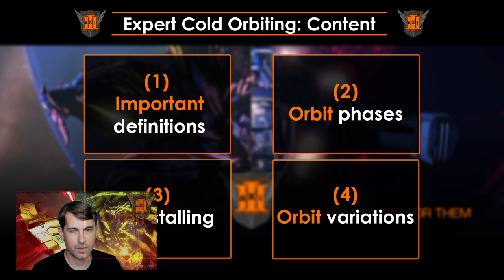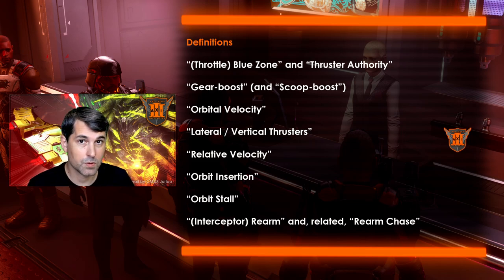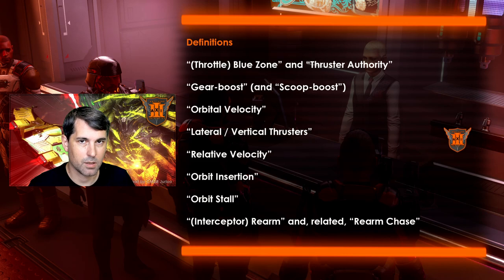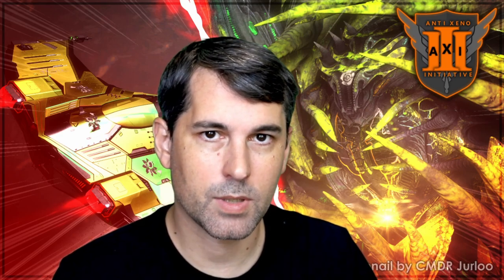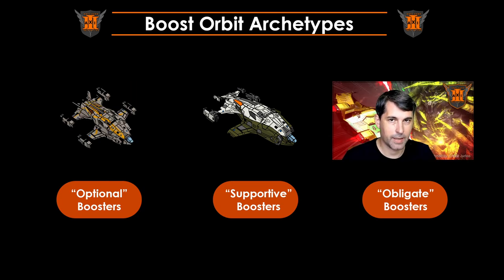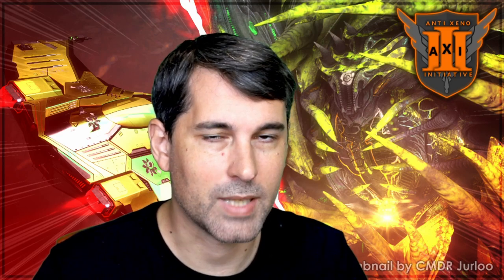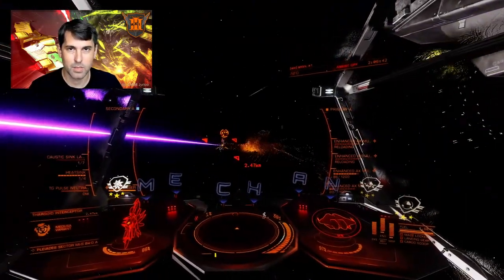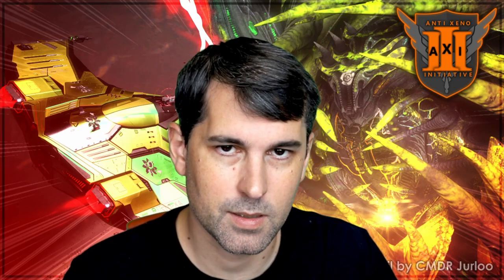Expert Cold Orbiting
Aimed primarily at CMDRs who are attempting to solo a Thargoid Hydra for the first time, we tackle some of the deepest topics associated with the "Cold Orbiting" technique.

** Recommended Videos and Links

** Video Chapters

00:00 Introduction
02:24 Table of contents
03:35 Definitions
08:10 Orbit phases
18:53 Stall patterns
21:40 Special situations
23:57 Variations from baseline orbiting
26:22 Conclusion